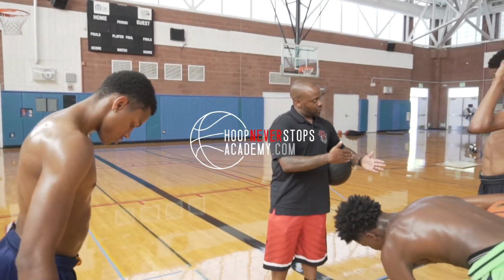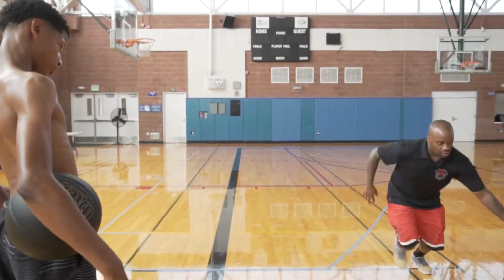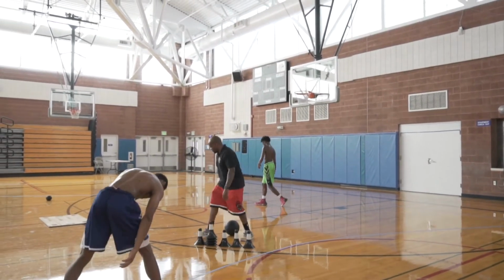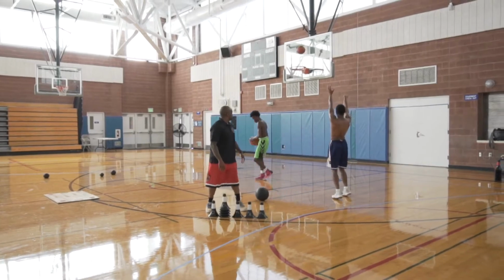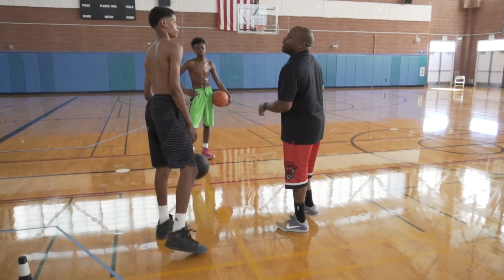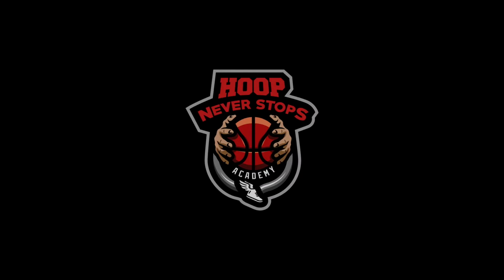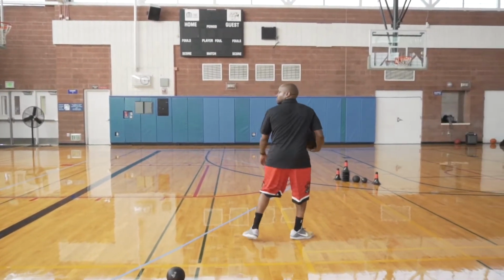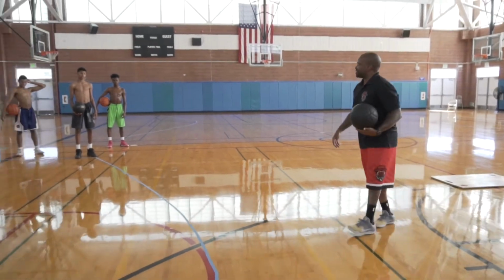HNSA Personal Training - Hip Switches/Push Cross/Lift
Push Cross with Stop Options & Hip Switches

Hoops Never Stops Academy is powered by I'm Possible Training
At Hoop Never Stops Academy we believe that Training Begins when Teachjng Starts. Come train with us today.